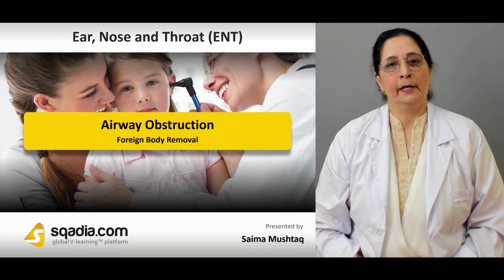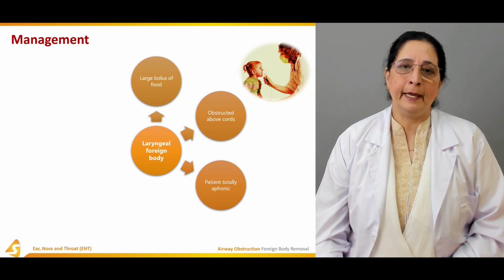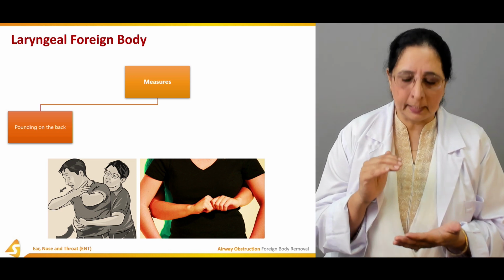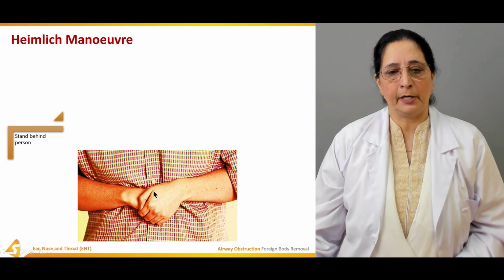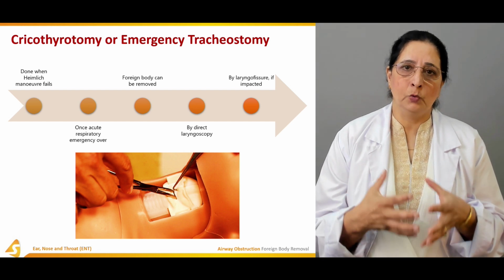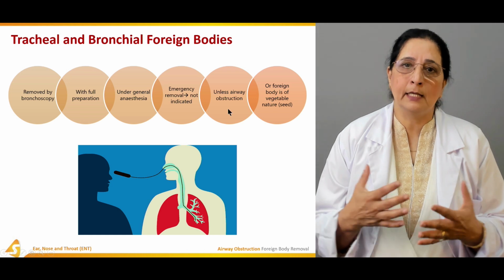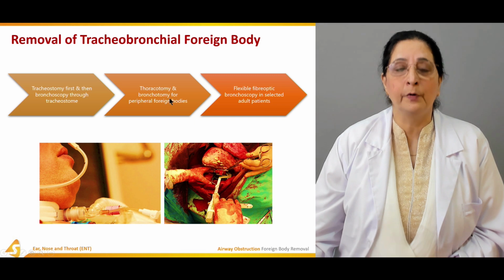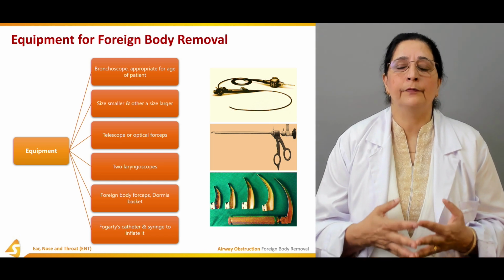Airway Obstruction | Foreign Body Removal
Airway obstruction is the prime focus of this sqadia.com medical video lecture. This V learning lecture is a detailed elaboration of irritating and non-irritating foreign bodies, clinical features, diagnosis via X ray, fluoroscopy and CT chest. Additionally, removal of laryngeal, tracheal and bronchial foreign body has also been explicated.

▬ 📌 Foreign Body in Airway
In the beginning of this section, various foreign bodies and their site of lodgement has been shed light upon. Following this, different types of foreign bodies like large, small and foreign bodies with sharp points have been explained. In addition to this, their aetiology in both children and adults has been elaborated. Conclusively, nature of foreign bodies has been highlighted.

▬ 📌 Clinical Features
Firstly, initial period and the symptomless interval has been conversed about. Secondly, later symptoms have been explicated. Additionally, laryngeal, tracheal and bronchial foreign body has been comprehensively explained. In the end, symptoms and signs at different levels have been elaborated.

▬ 📌 Diagnosis
Initially, physical examination along with the view of the neck has been expansively explained. Moreover, plain X-ray chest and simple chest X-ray has been presented. In the end, other diagnostic techniques like fluoroscopy, videofluoroscopy and CT-chest has been explained in-detail.

▬ 📌 Foreign Body Removal
Initially, the management of laryngeal foreign body has been mentioned. Subsequently, Heimlich manoeuvre, cricothyrotomy, management of tracheal and bronchial bodies have been brought under discussion. Furthermore, removal of tracheobronchial foreign body and the equipment employed for the purpose has been shed light upon.